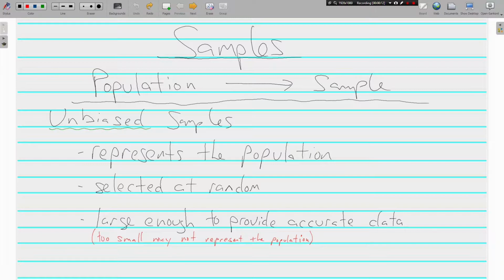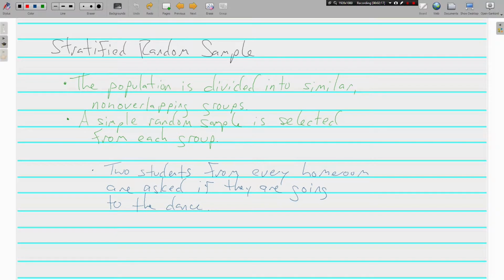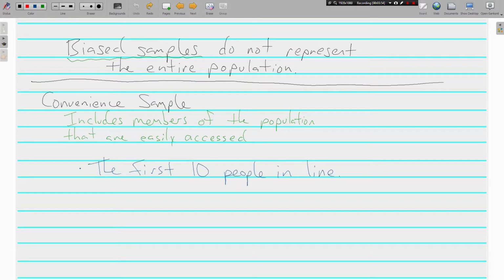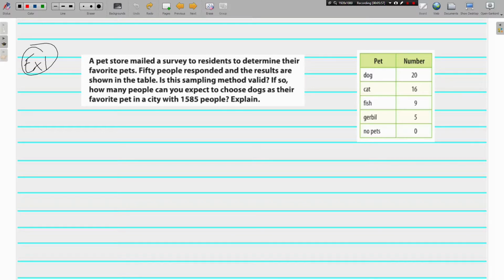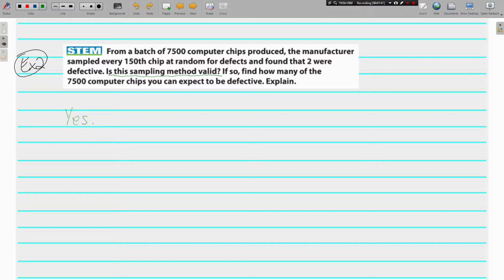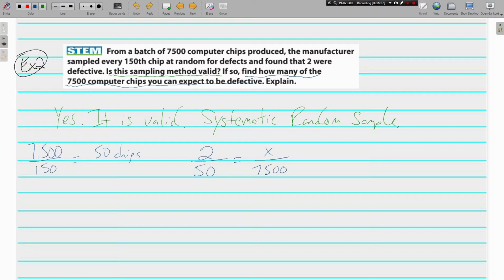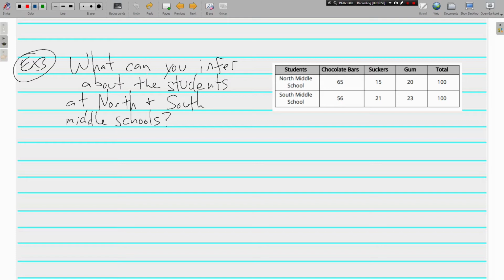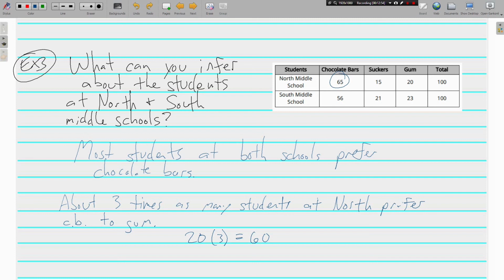Samples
Topic:  Samples

In this video we discuss different types of biased and unbiased samples and how to use valid samples to draw inferences.